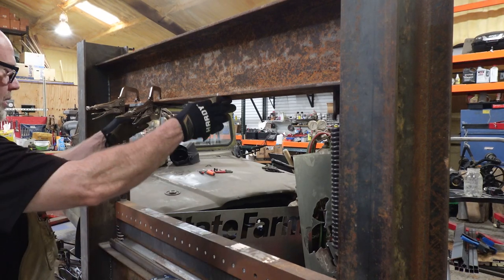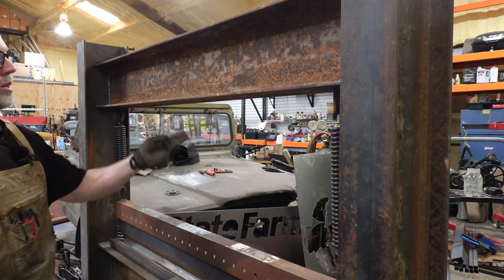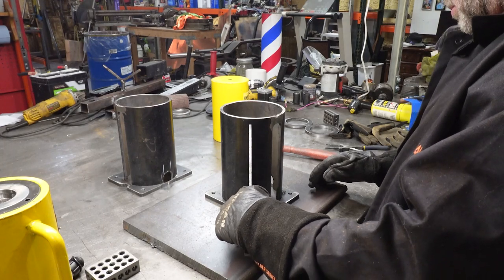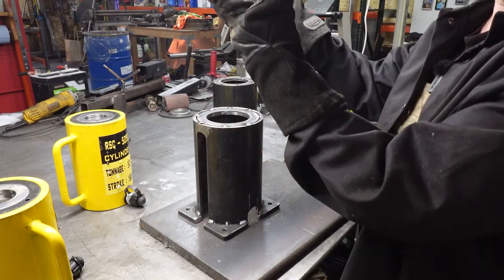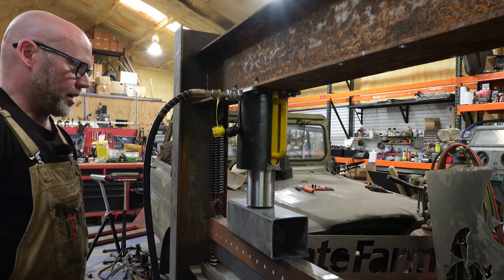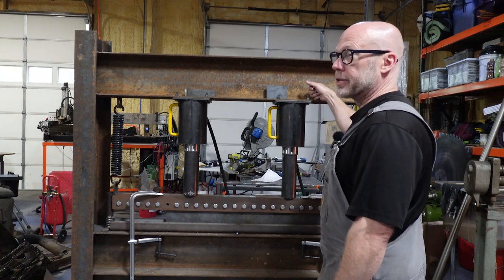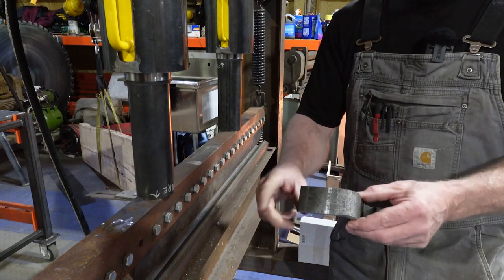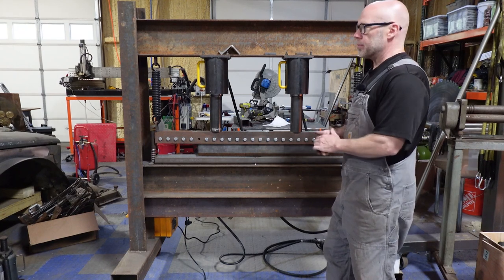100 Ton Press Brake Build - Vevor Cylinders and Pump - FINAL - Assembly and Testing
These last few videos cover how I mounted the 50 Ton rams.  It includes the design in TinkerCad, plasma cutting, machining to fit, final welding and installation on the press frame.

It finally comes together in this video!  I'll cover final assembly, testing, and overall review of the press.

Heavy Duty Metal Brake